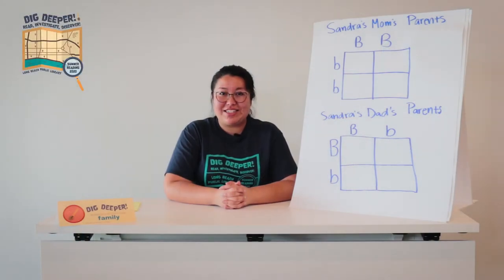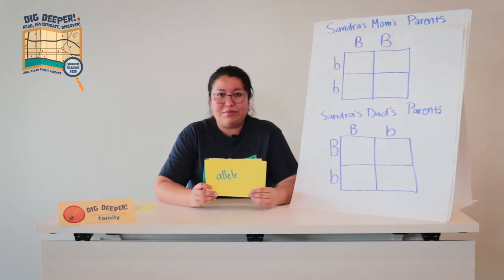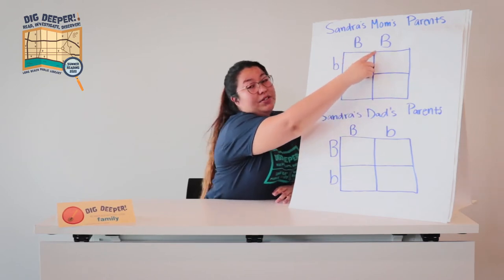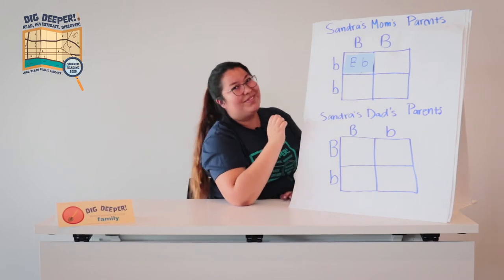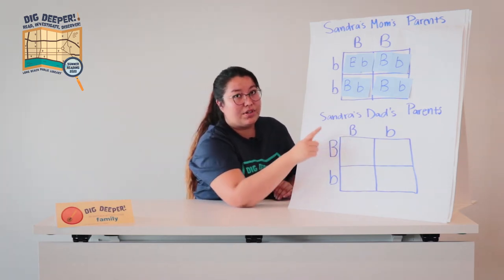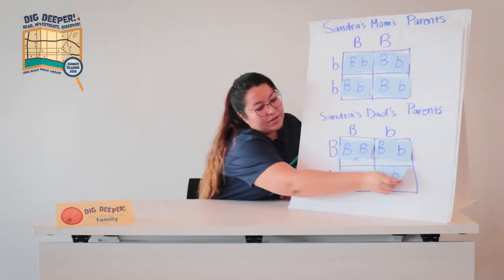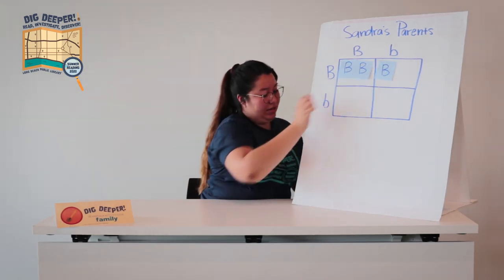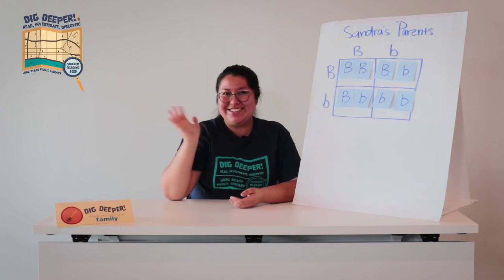Science Saturdays - Punnett Squares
Learn how traits are passed down through generations, and then build a punnett square for your own family.